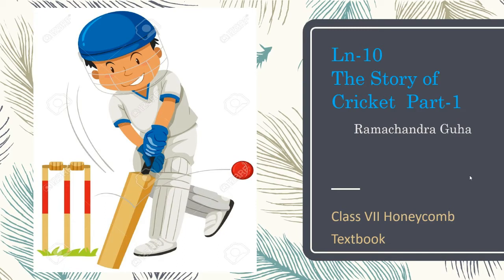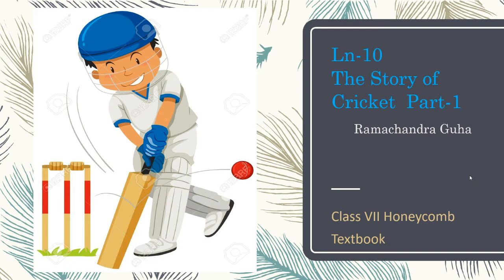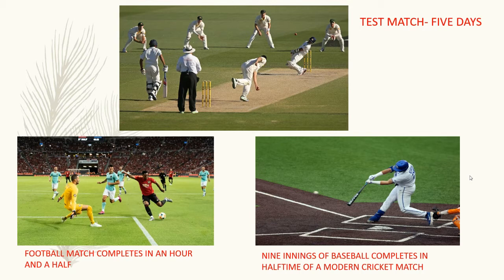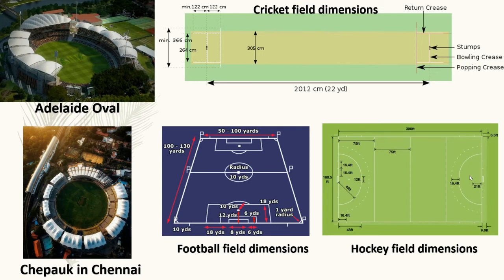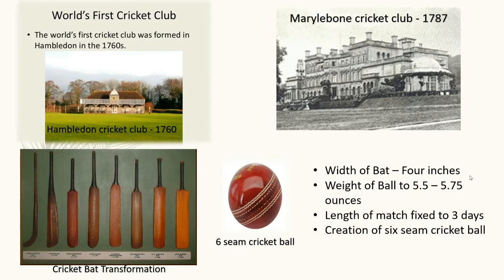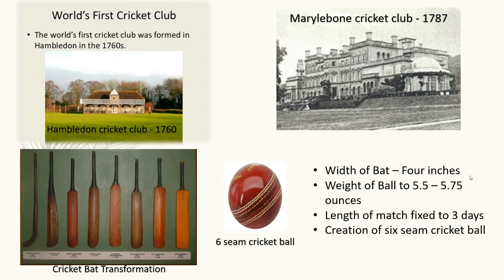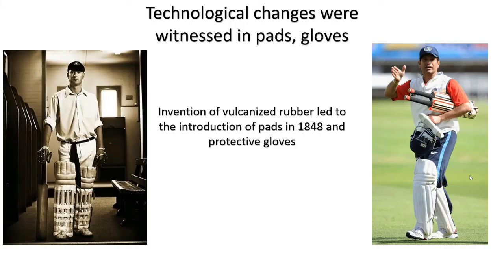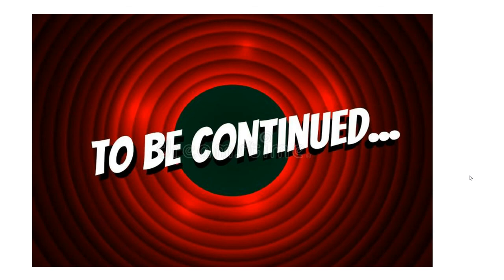The Story of Cricket part-1